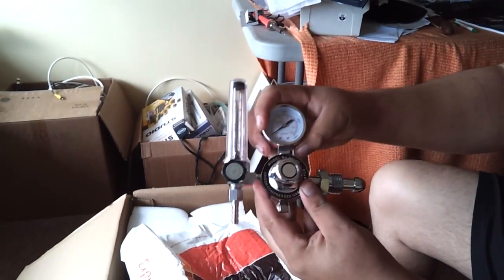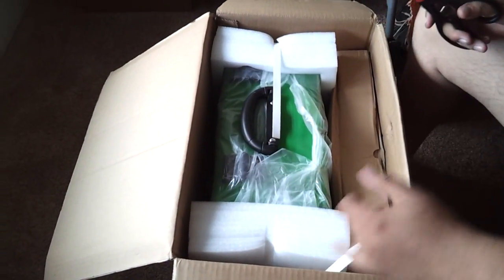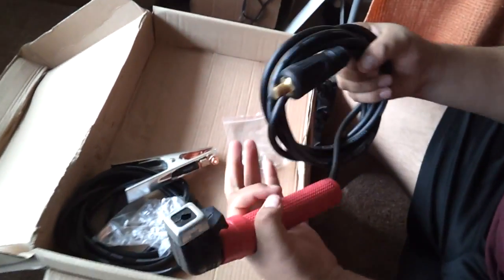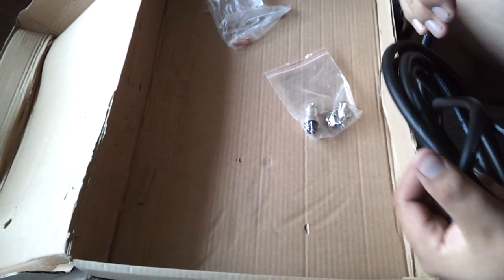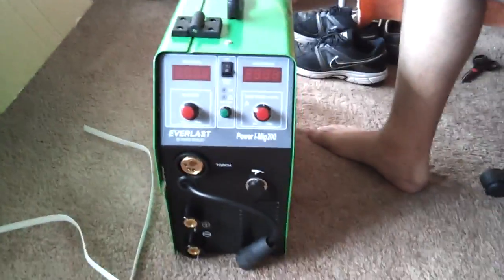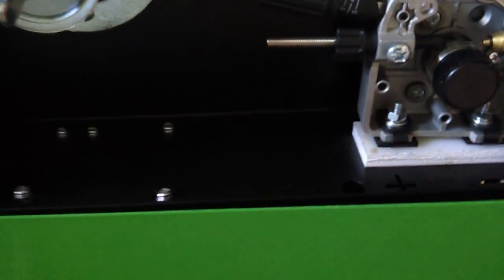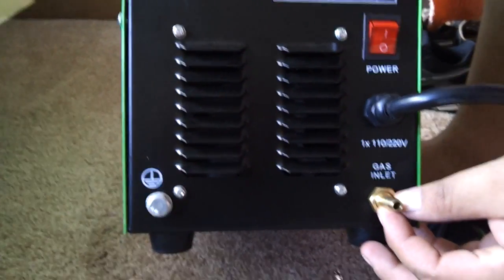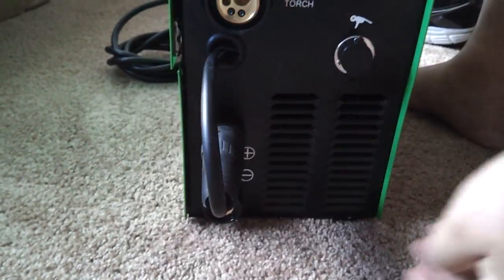Everlast I-MIG 200 (Part 1 = Unboxing)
Alvarez Metal Works

Everlast Power I-MIG 200

Leviton 931 30/50 Amp 220V Plug

Leviton 5374 50 Amp 220V Flush Mounting Receptacle/Outlet